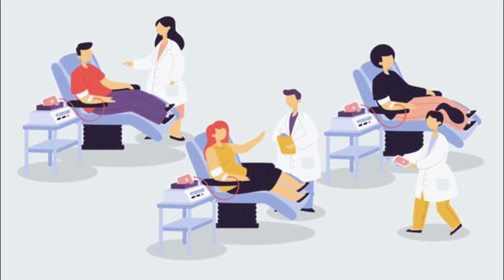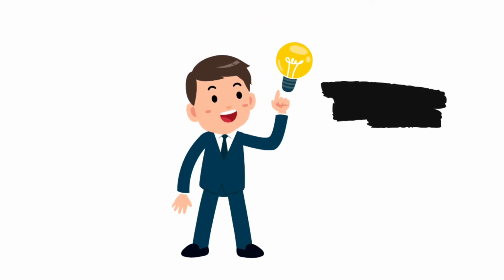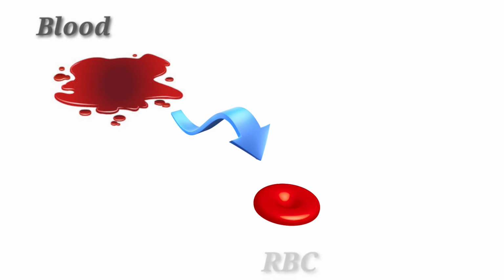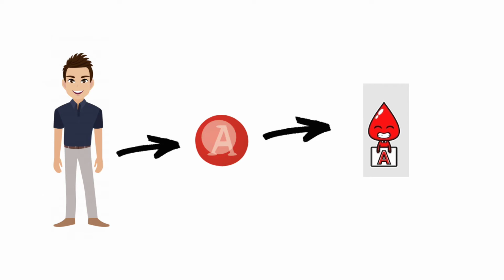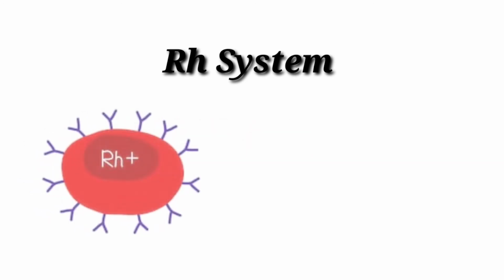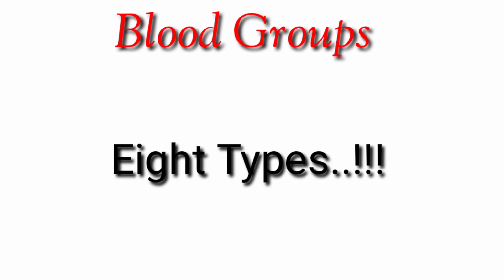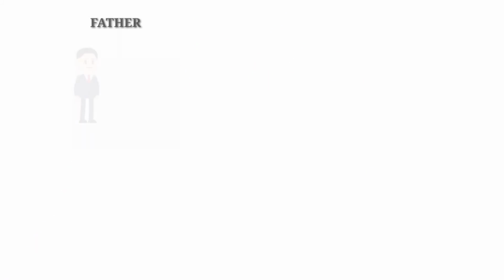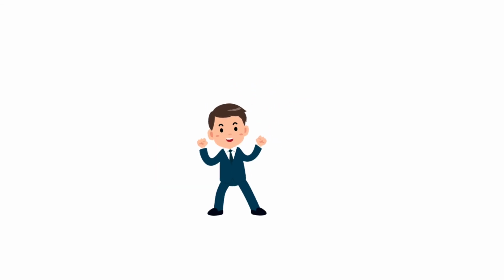Blood Types | Rh Incompatibility | All you need to know